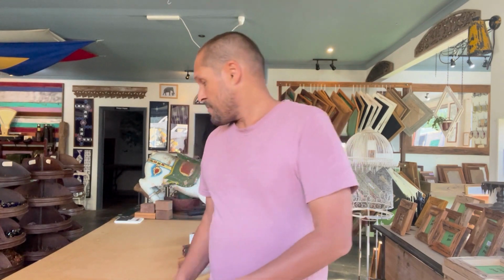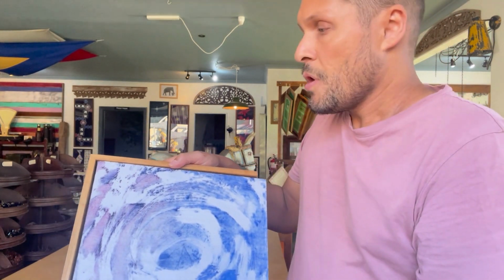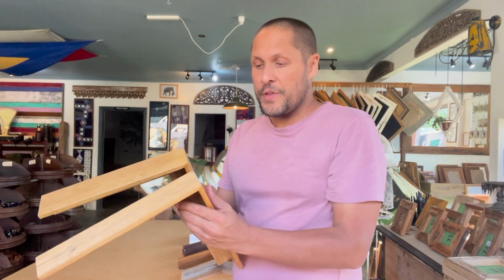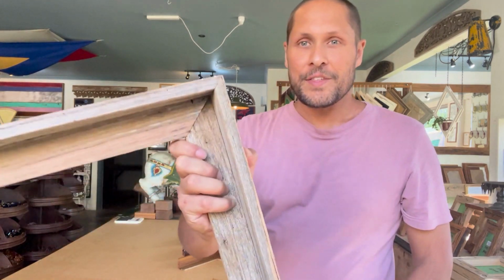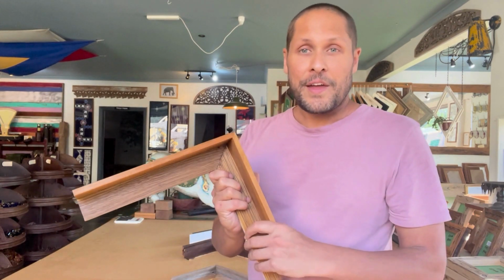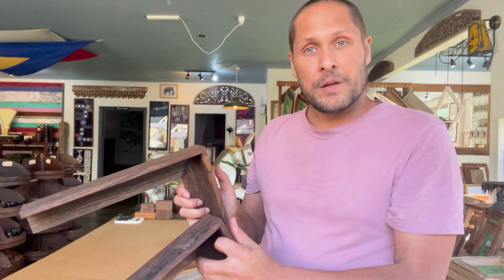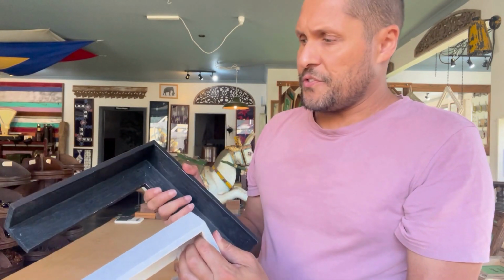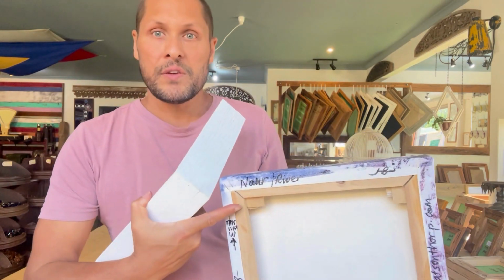Everything you need to know about Canvas Art Floating Frames!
Stretched Canvas Art Floating Frames - Oversize wooden frames made from recycled timber.

Aaron takes you through everything you need to know about our canvas art floating frames.

The Art of Floating Frames: Elevating Canvas Art
Floating frames have revolutionised the way we display wall canvas art, offering a sleek, modern aesthetic that enhances the artwork while maintaining a subtle presence. Today, We're thrilled to guide you through the ins and outs of floating frames, their unique benefits, and how to choose the perfect frame for your favourite pieces.

Understanding Floating Frames
Floating frames, unlike traditional frames, create a space between the canvas edge and the frame, giving the artwork the illusion of floating within the frame. This not only adds a contemporary flair to the piece but also allows the art to take center stage without the frame overpowering it.

The Process of Framing
Before diving into the world of floating frames, it's essential to understand the preparatory step for canvas art — stretching. A canvas, often received rolled up, must be stretched over stretcher bars to provide a firm base for framing. This process ensures the canvas is taut and ready for the next step: framing.

Exploring Floating Frame Options
At Mulbury, we pride ourselves on offering an array of floating frames, each with its unique charm and character, crafted from recycled timber. Our collection spans eight distinctive styles, catering to various aesthetic preferences and art styles.

1. Natural and Clear Wax Styles: Our natural frames showcase the raw beauty of timber, with lighter, blonde tones that bring a warm, organic feel. The clear wax option, on the other hand, offers a smoother finish with a subtle golden hue, thanks to a protective wax layer.

2. Grey Floating Frame: For those seeking a touch of history and character, our grey floating frame is a standout. Made from timber that has braved the elements for decades, this frame brings a rustic, weathered look that complements art beautifully.

3. Caramel Wax: The caramel wax frame is all about consistency and warmth, with a medium brown finish that unifies the timber's natural colors, making it a versatile choice for various artworks.

4. Cherry Wax and Chocolate Wax: The cherry wax frame offers a dark brown stain with a hint of red, adding depth and warmth to the artwork. The chocolate wax, devoid of the red undertone, provides a rich, deep brown finish, making both options popular for their elegance and richness.

5. Black and White: For those with a clear vision of their art's presentation, our matte black and white frames offer a classic choice. These frames provide a stark contrast or seamless blend with the artwork, depending on the chosen color.

Installation and Personalisation
We understand the sentimental value and importance of your canvas art. For this reason, we offer the flexibility for you to install your canvas into the floating frame yourself, especially for those located outside Melbourne. We provide all the necessary hardware and even instructional videos to guide you through the process.

Making the Right Choice
Choosing the right wood floater frame involves considering the artwork's color palette, the room's decor where it will be displayed, and your personal style. Whether you're drawn to the raw elegance of the natural frame, the historic charm of the grey option, or the classic simplicity of black or white, the right frame can elevate your canvas to new heights.

Our Commitment
At Mulbury, we're dedicated to providing not only high-quality floating frames but also the guidance you need to make an informed decision. Our turnaround time for crafting these frames is typically 2 to 3 weeks, ensuring each piece receives the attention it deserves.

We hope this exploration into floating frames has provided you with valuable insights to enhance your canvas art.

How we can help you with your floater framing needs.
- Canvas Art Stretching
- Floating frames
- Installation of your art
- String to hang your frame
- Shipping around Australia
- An extensive range of recycled timber styles to suit your home
- High quality frames to last a life-time
- Excellent customer service to help you select the perfect frame

To make an enquiry, please heading to our Canvas Art Floating Frame page and fill out the form. Our helpful team will be in touch asap.

Mulbury - Australia's No.1 Sustainable Picture Framer